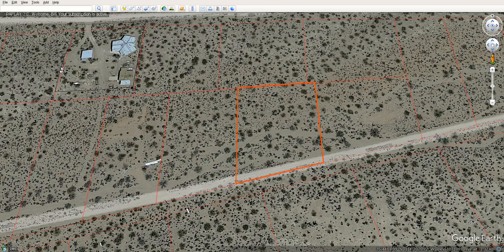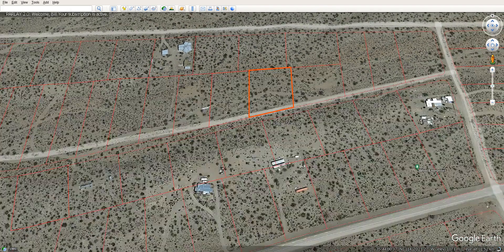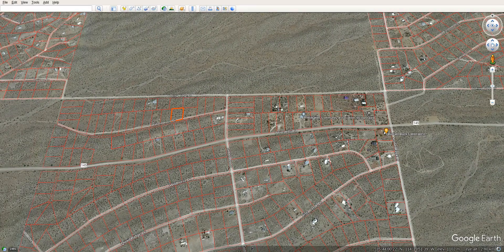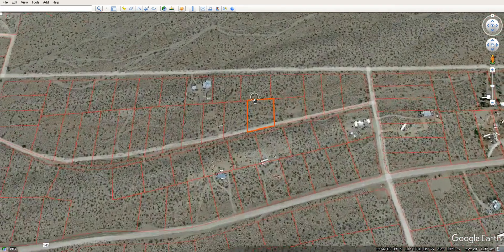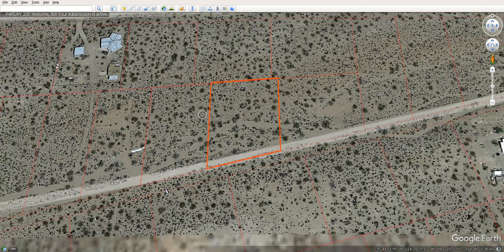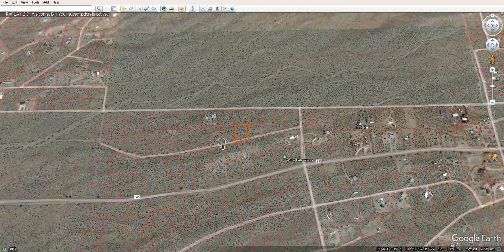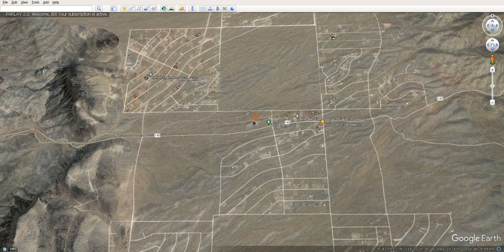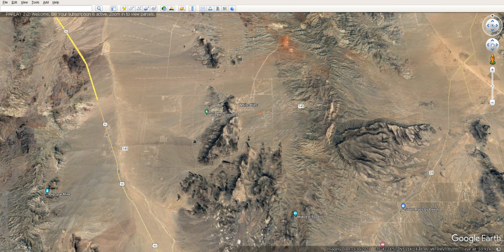Mohave 1.02 Acres, 32906029 White Hills w/Power Near - 8827 Willow Wood Dr, Willow Beach, AZ 86445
Curiosity piqued? Dive into this video and uncover the allure of the property you're drawn to. Allow us to walk you through every detail of your potential haven. Embark on your exploration now and see what treasures lie ahead!